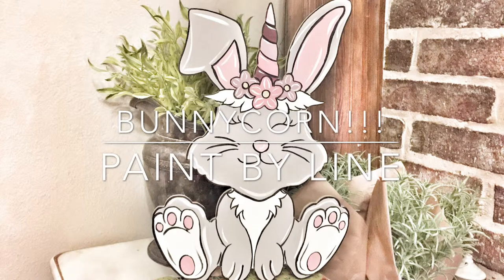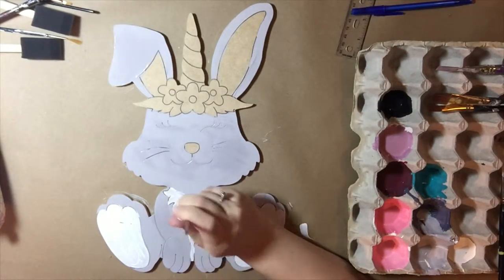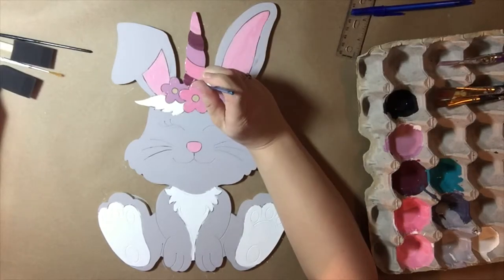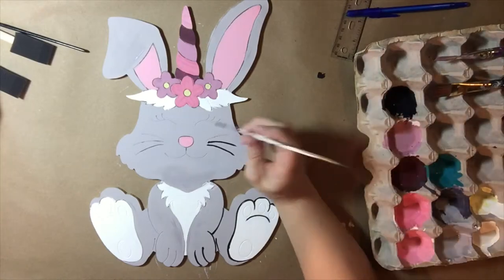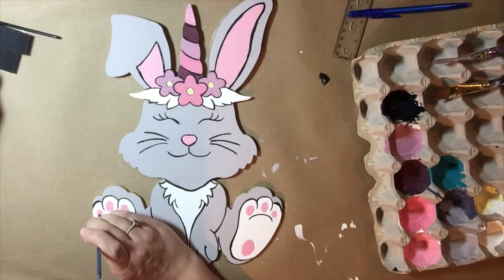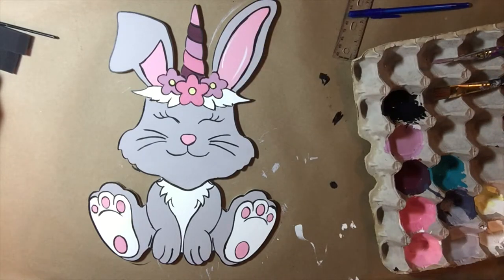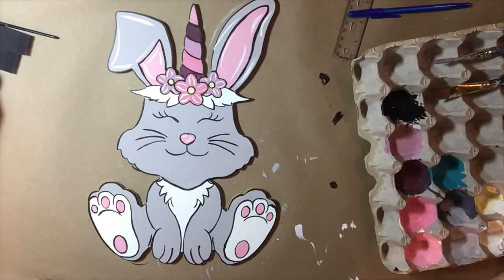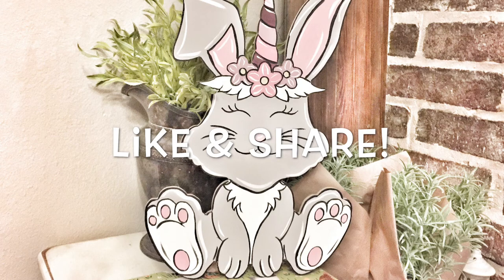Unfinished Wooden Bunnycorn Cutout, Paintable Wall Tutorial Paint by Line